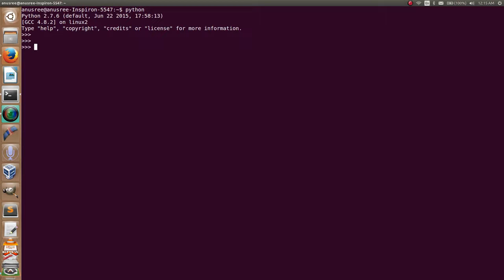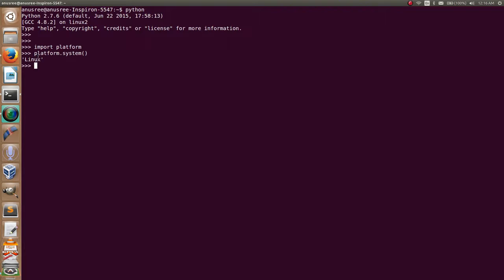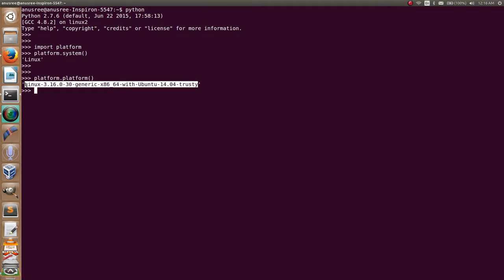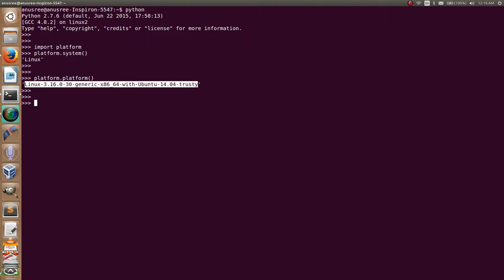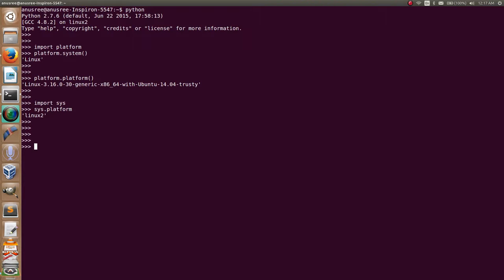Python How to find Current OS name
How can I find the current OS name in Python
How do I check the operating system in Python
What OS am I running on